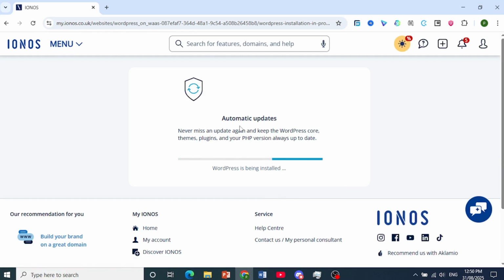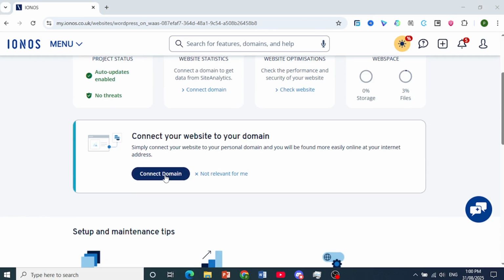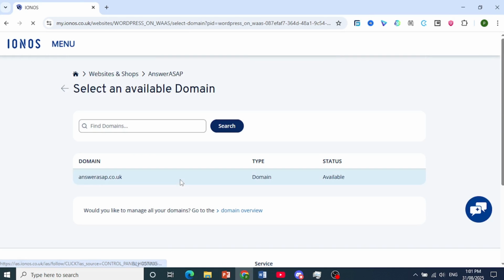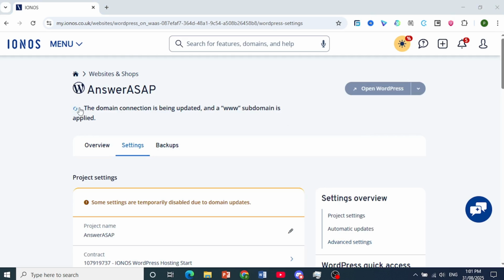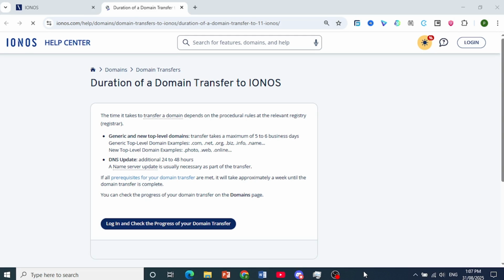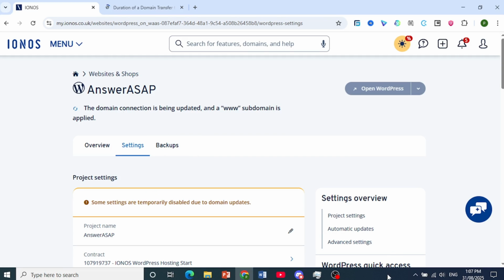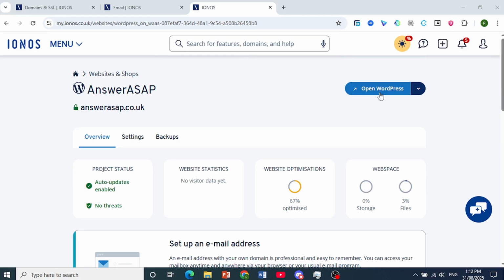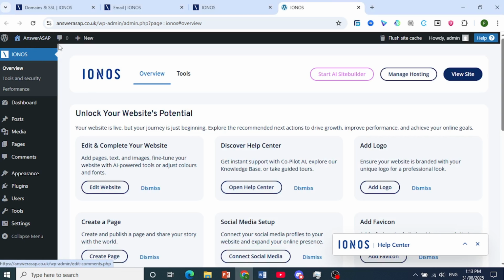How to INSTALL WORDPRESS in IONOS (Step by Step)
We’ll go through installing WordPress on IONOS so you can get a site up and running quickly and securely. Please consider liking the video and letting us know if you have any comments, ideas or questions, we really appreciate any feedback! We have plenty of other tutorials on our channel so come and see if we can help you with anything else :)